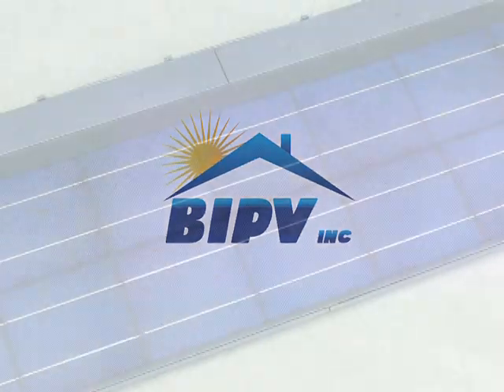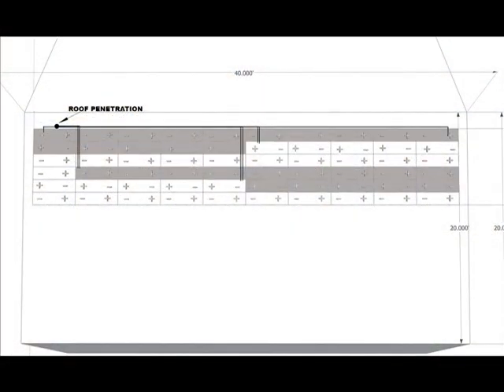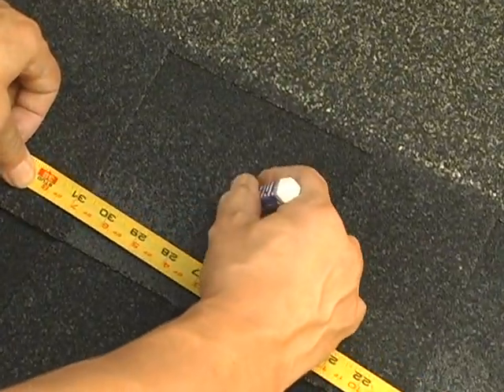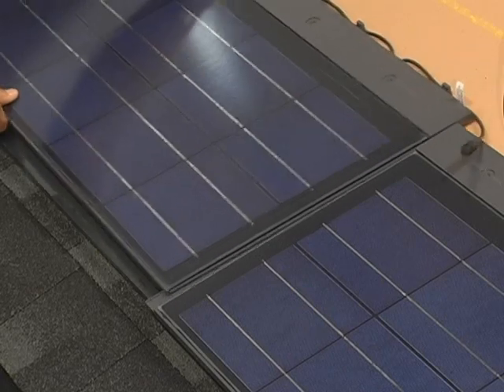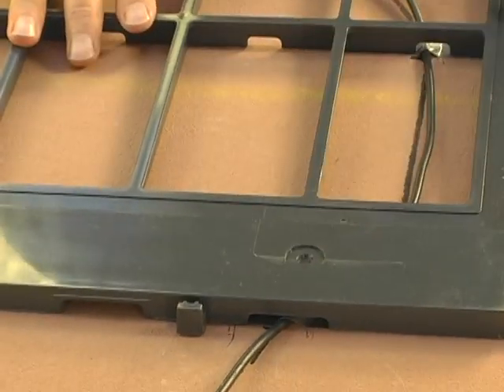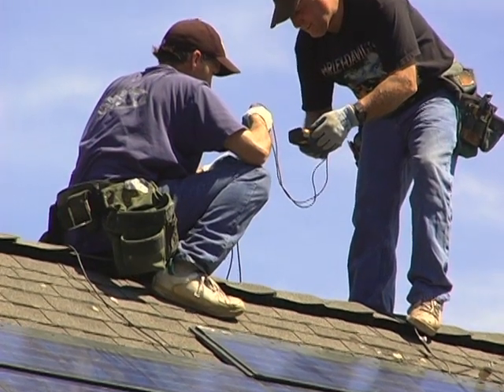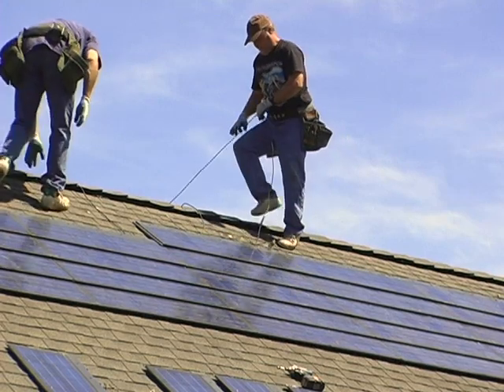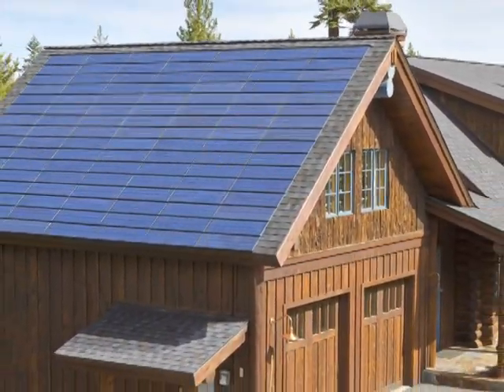NESL's Building Integrated Photovoltaic Shingle Installation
Check out how easy and cool our solar shingles and tiles are! Producing energy and protecting your most valuable possessions has never been easier or greener. on Twitter @neslusa or Facebook!